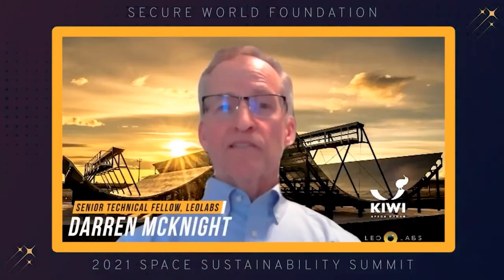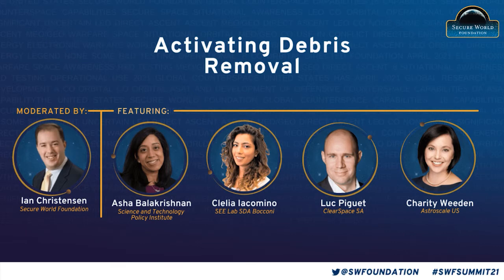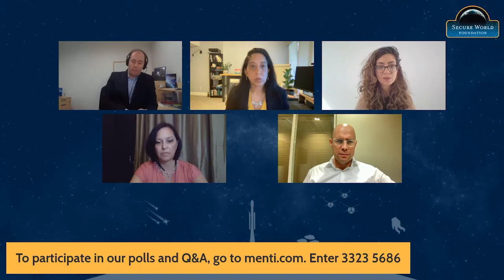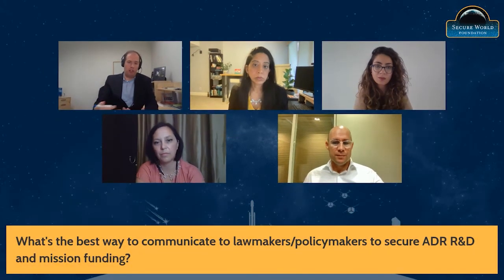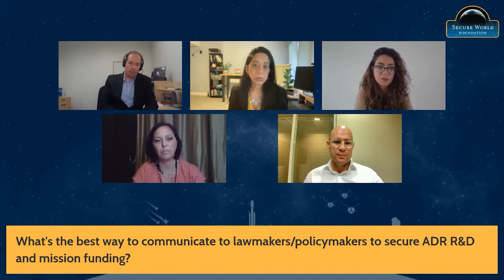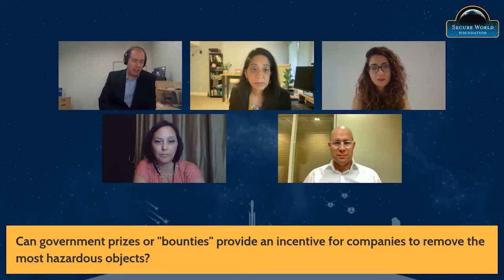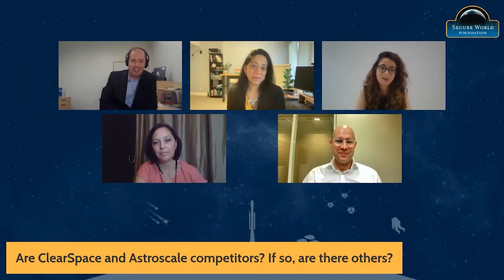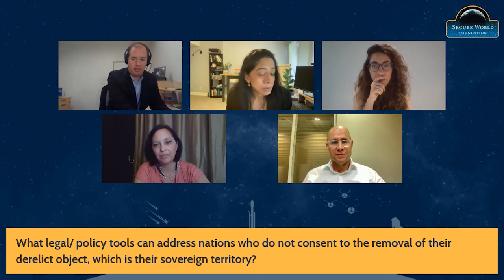Panel 3: Activating Active Debris Removal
Between 2008 and 2011, international scientists authored several studies showing that removing 5-10 large space objects a year by 2020 was necessary to mitigate the Kessler Syndrome. Yet a decade later, only a few small pilot programs are underway to develop the technology. This panel will discuss why that is the case and what we can do to spur governments and industry alike to get serious about removing orbital debris.

Spotlight Talk Speaker: Darren McKnight, Senior Technical Fellow, LeoLabs

Moderator: Ian Christensen, SWF Director of Private Sector Programs

Panelists:
Asha Balakrishnan, Research Staff Member, Science and Technology Policy Institute
Clelia Iacomino, Research Fellow, SEE Lab SDA Bocconi
Luc Piguet, CEO & Co-founder, ClearSpace SA
Charity Weeden, Vice President, Global Space Policy, Astroscale US